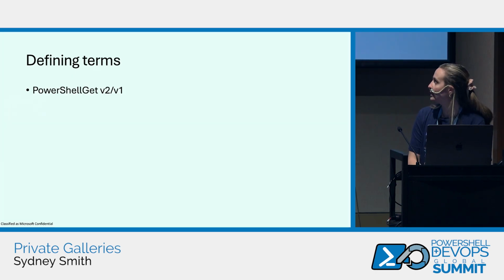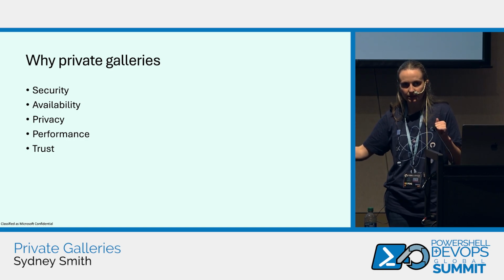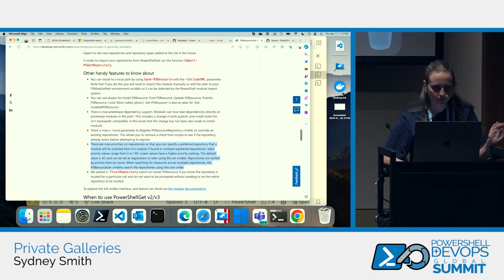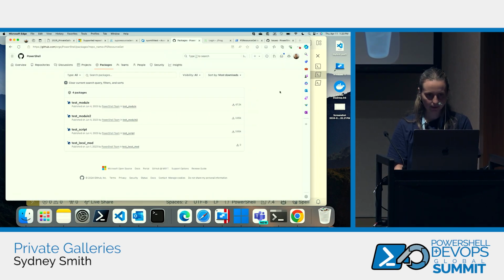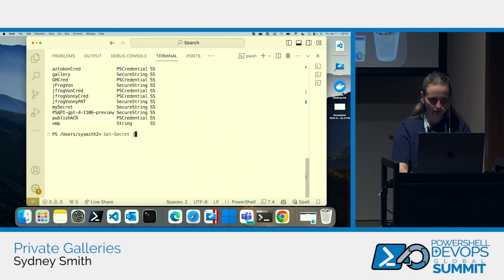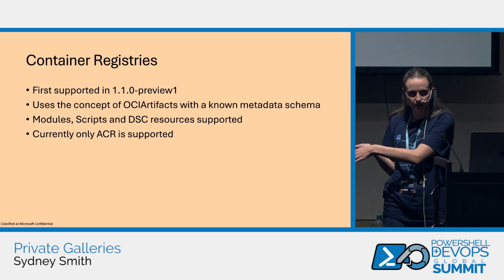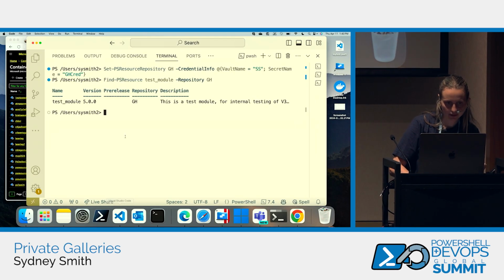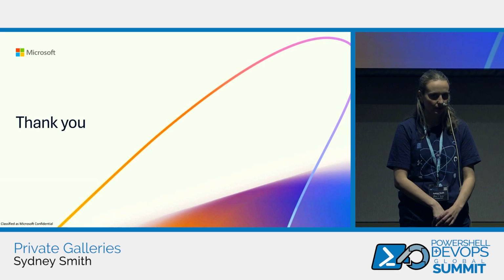Private Galleries by Sydney Smith